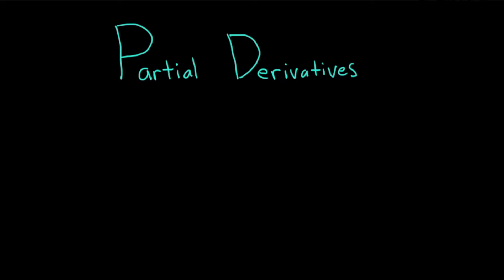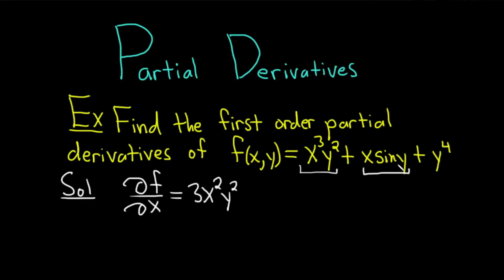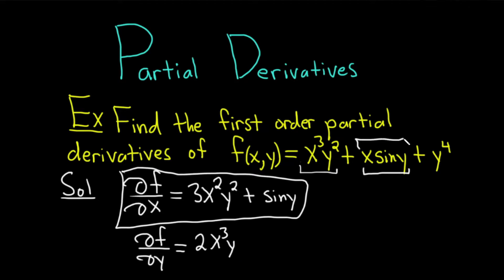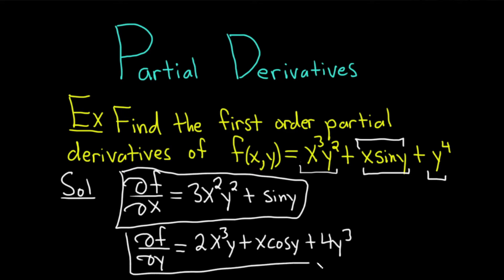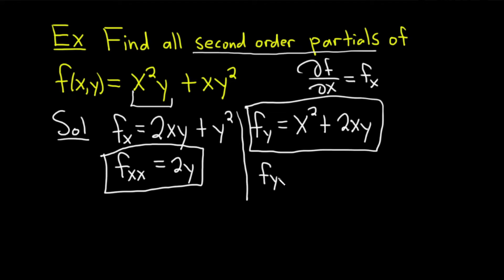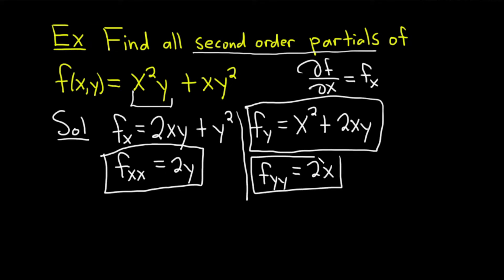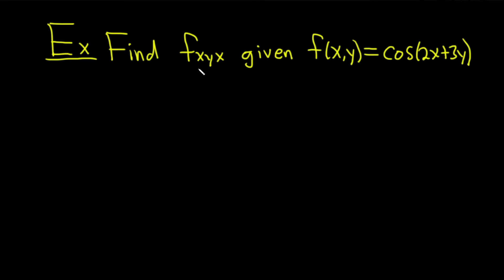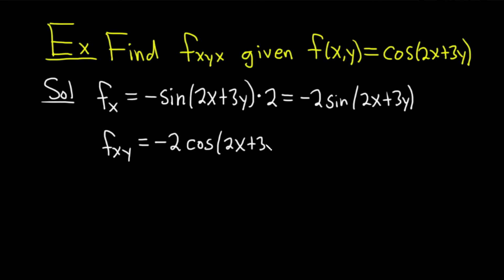Introduction to Partial Derivatives Ft. The Math Sorcerer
In this video, The Math Sorcerer explains partial derivatives and how to work with them. He shows an example of how to find the first order partial derivatives of a function, then examples of how to find higher order partial derivatives.

00:00 Intro
00:08 Example problem 1
02:42 Example problem 2
06:36 Example problem 3